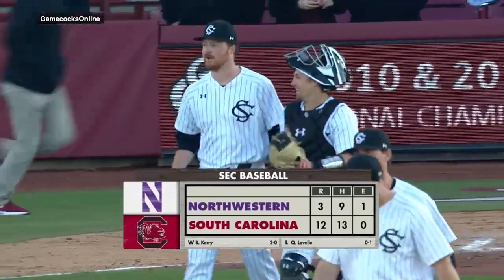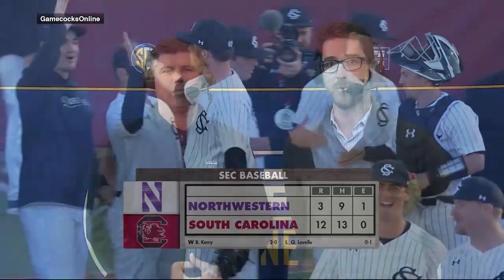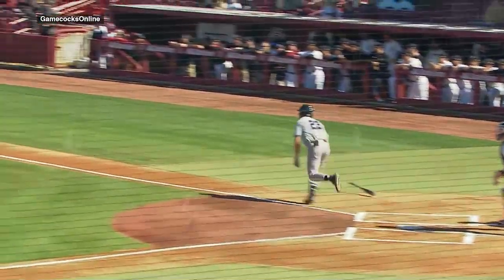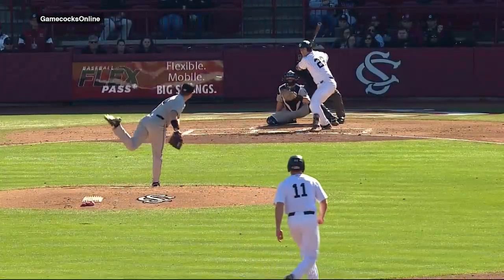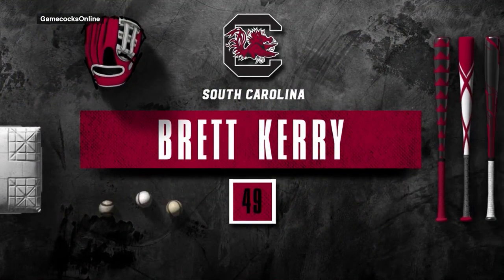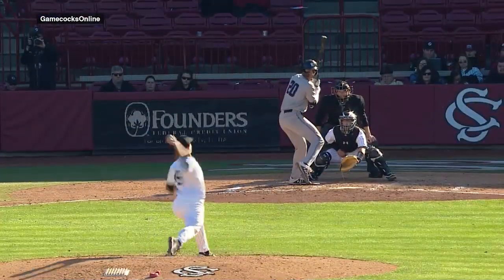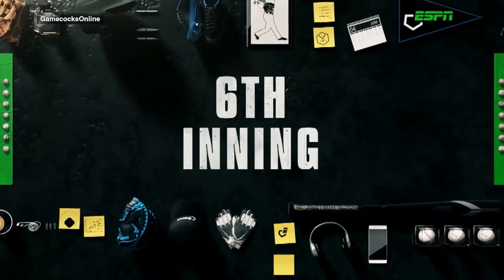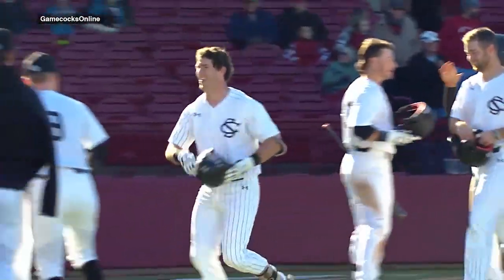HIGHLIGHTS: Baseball vs. Northwestern — 2/22/20